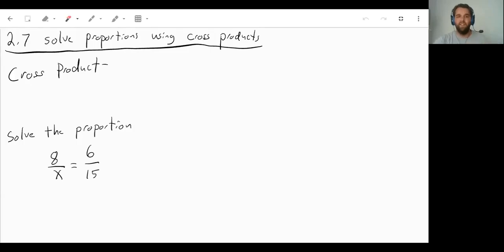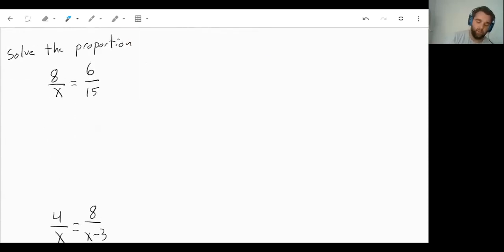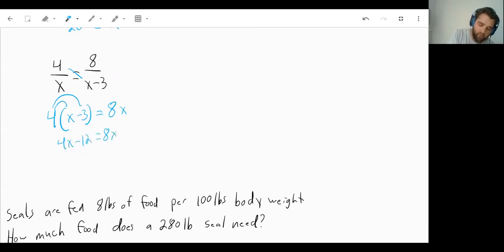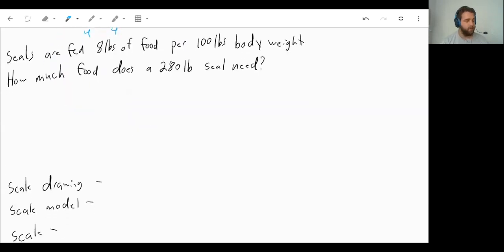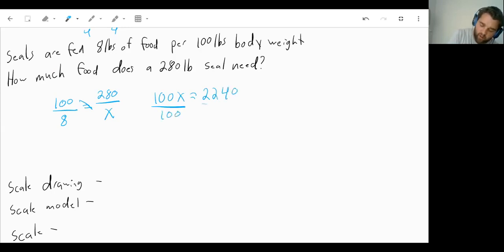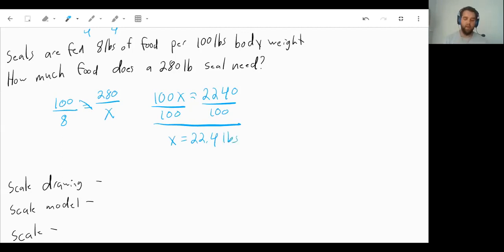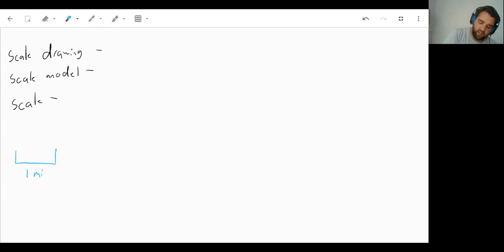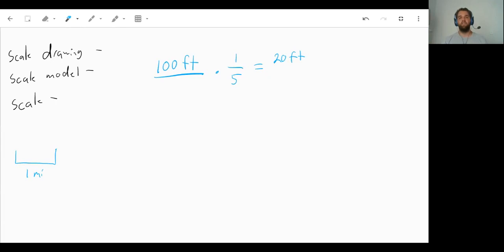2.7- Solve Proportions Using Cross Products- Algebra 1